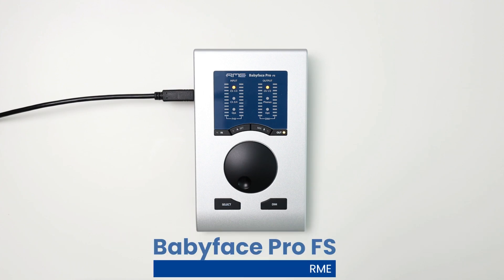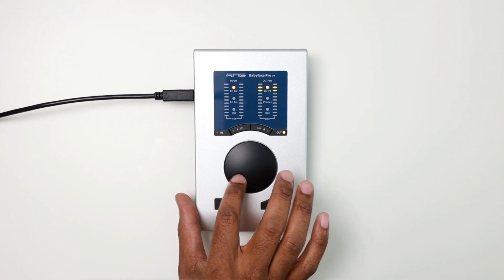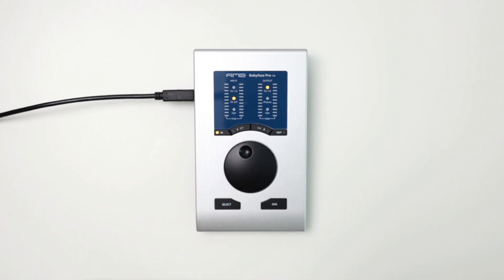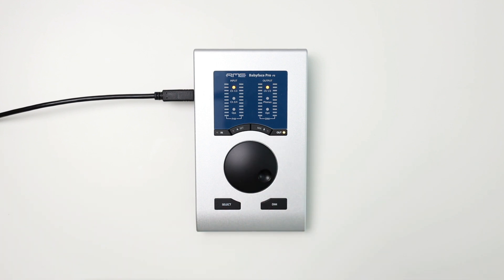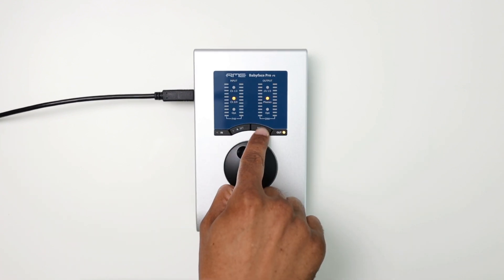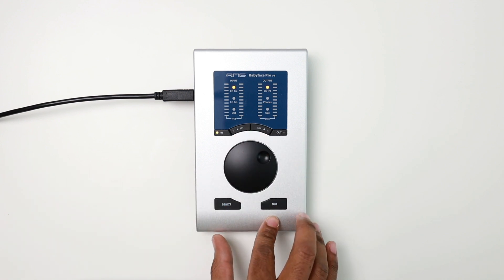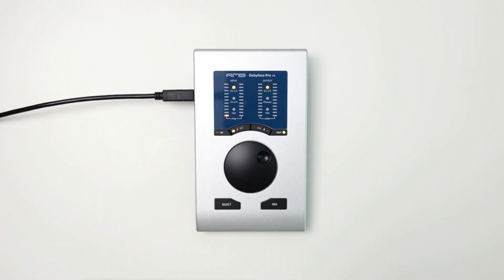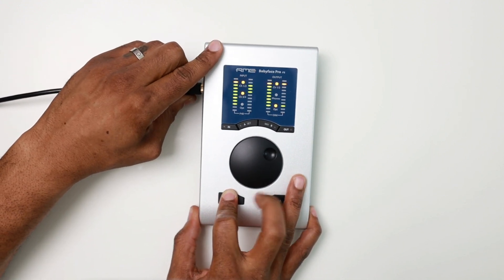RME Babyface PRO: full control with the device buttons. Monitoring control, stand alone operation.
Tutorial: How to control the RME Babyface PRO with the hardware buttons. It works with or without TotalMix FX as stand alone device without a connected computer. Monitoring control, Mic gain, button customization, fader, mute and solo groups.